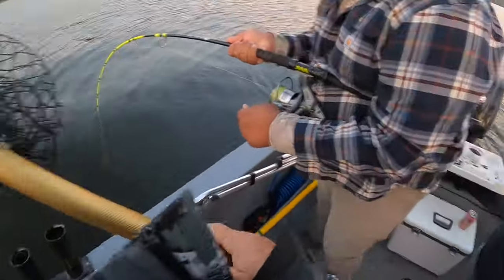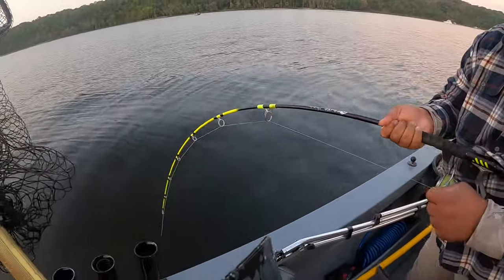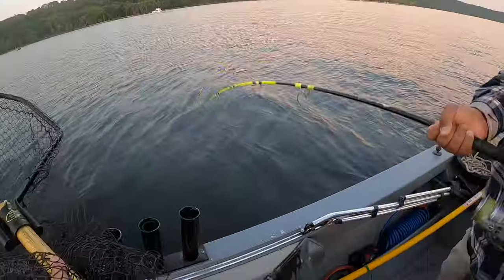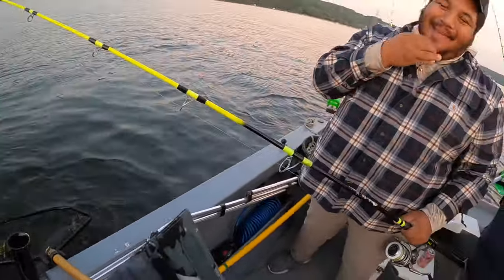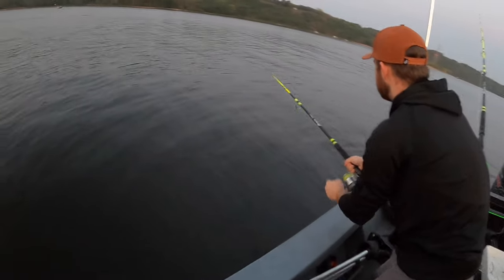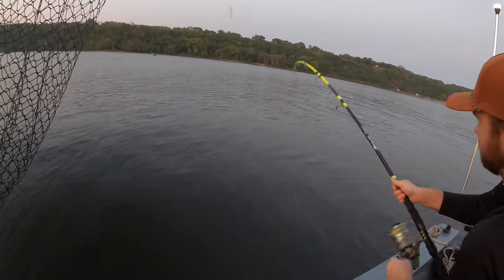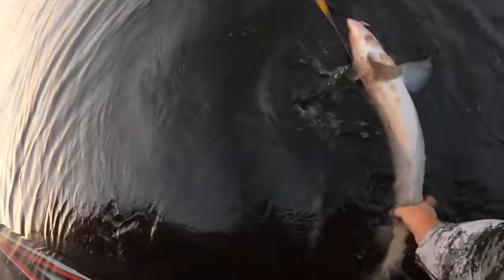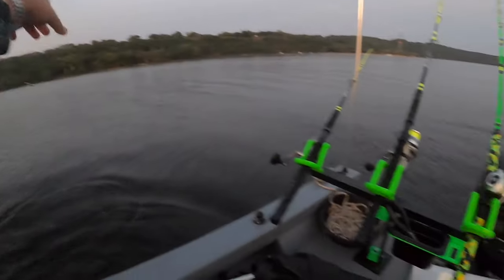Bending the MadKatz rods on BIG FISH!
Fun guide trip with Marcus, Jen, and Adam!
Here's a link to my guide service: 3riversfishingadventures.com